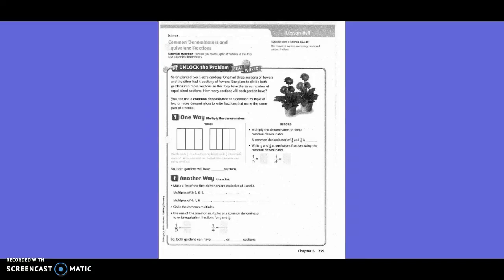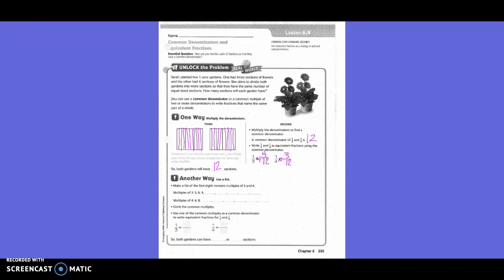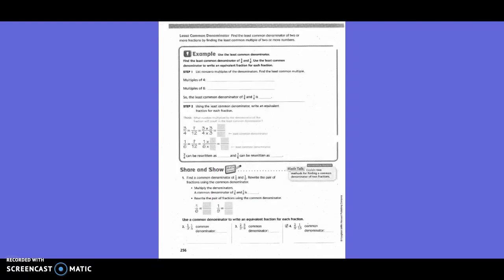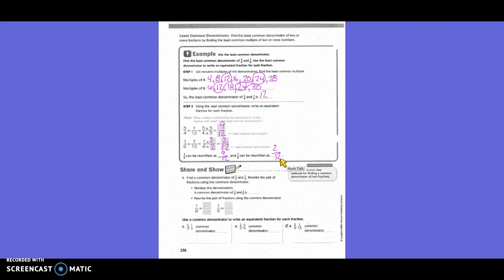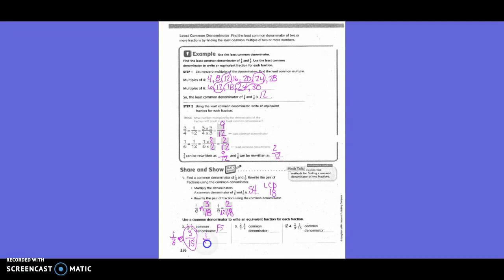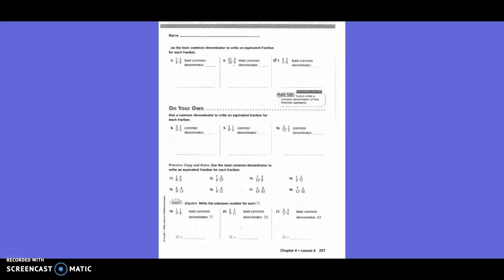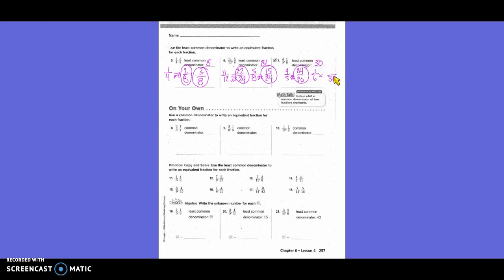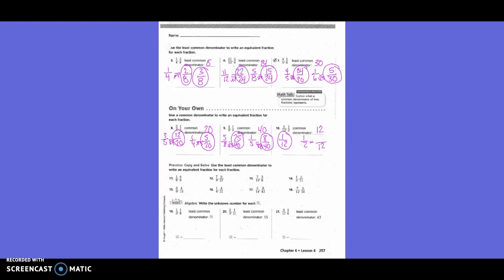Lesson 6.4: Common Denominators and Equivalent Fractions (5)